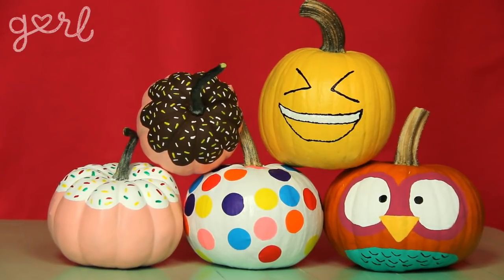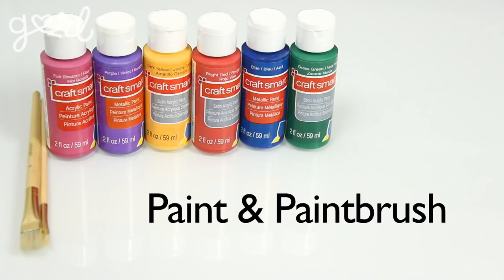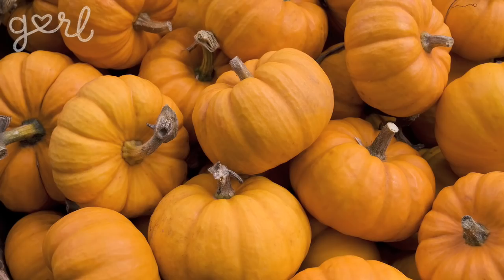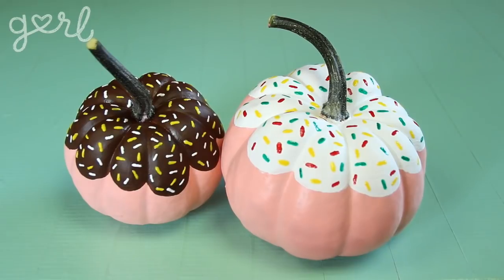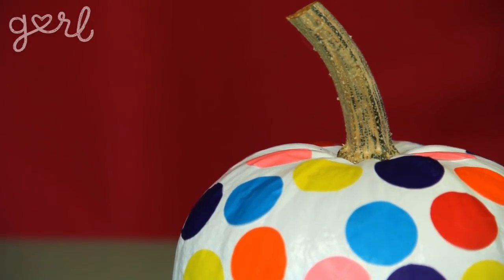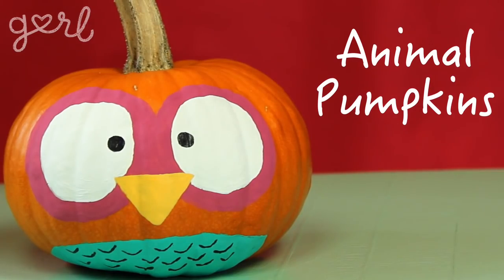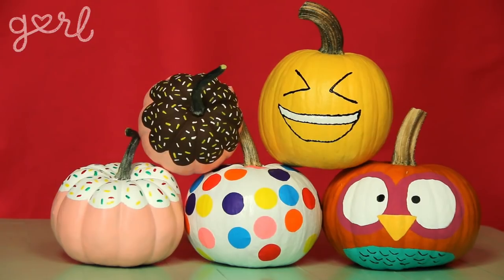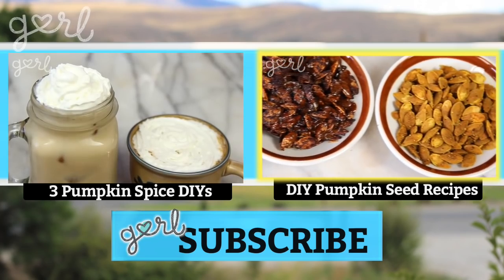Do It, Gurl – 4 Cute Ways To Paint A Pumpkin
4 Cute Ways To Paint A Pumpkin

Pumpkins are obviously one of the best things about fall, partly because there’s so much you can do with them. Aside from eating them (pumpkin pie!), drinking them (pumpkin spice lattes!), and picking them (perfect date idea!), you can also decorate them. Decorating pumpkins is one of those autumn activities that everyone likes, even though it seems totally cliché and basic. But this year, instead of carving them, why not try painting them? Painting pumpkins is a great way to make them last longer, and they make some really unique fall décor. While it’s fun to go spooky and scary for Halloween purposes, it can also be fun to do cute/pretty designs that don’t need to be thrown away after October 31st. Not sure where to start? Jamie has plenty of ideas! Check out these adorable pumpkin painting ideas, and then get into fall mode creating them yourself!